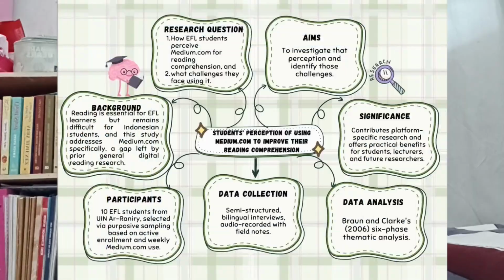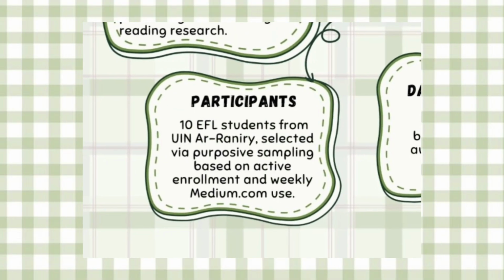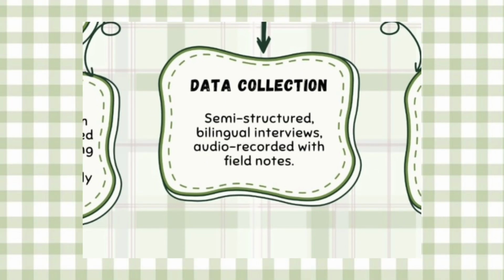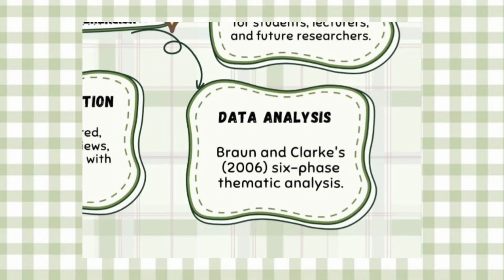Mind Map of My Thesis Proposal | EFL Students' Perception of Using Medium.com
In this video, I walk through the mind map of my thesis proposal titled "Students' Perception of Using Medium.com to Improve Their Reading Comprehension." I explain each section of the proposal, including the background, research questions, aims, significance, participants, data collection, and data analysis method.

This study focuses on how EFL students perceive the use of Medium.com as a reading resource, and what challenges they face when using it.

Data analysis uses Braun and Clarke's (2006) thematic analysis framework.

English Education Department, UIN Ar-Raniry, Banda Aceh.